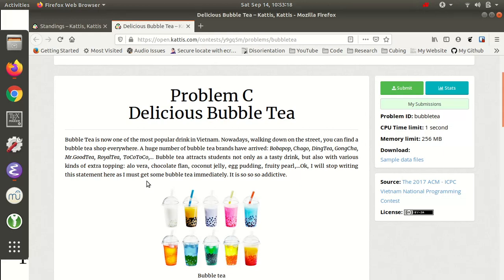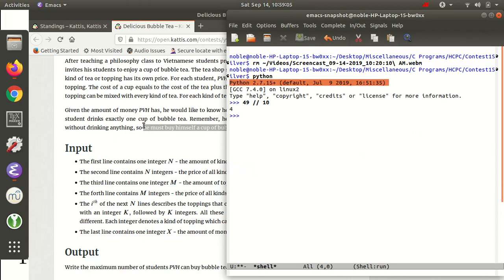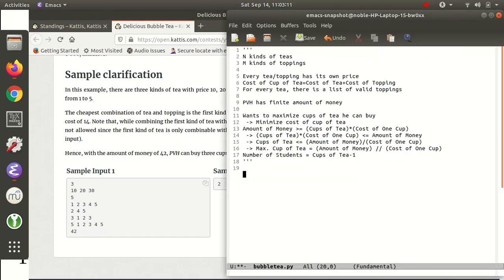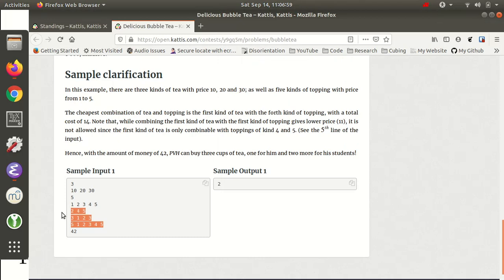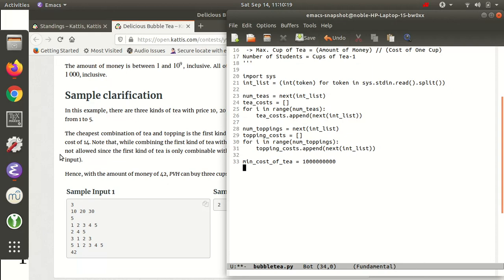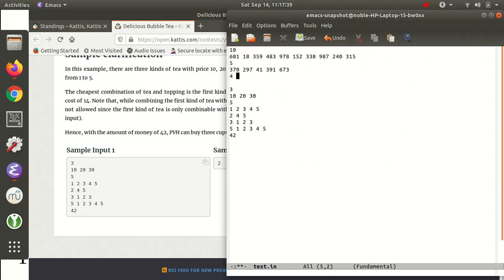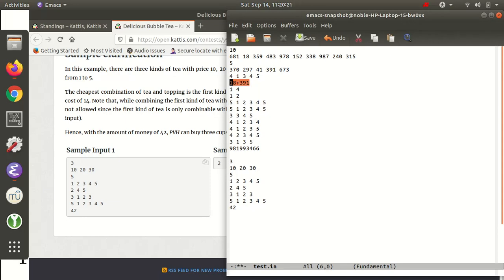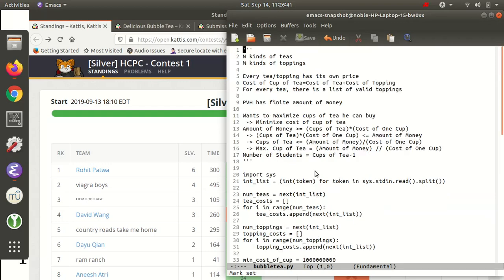Kattis Solutions: Delicious Bubble Tea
Learn how to solve the Delicious Bubble Tea problem from Kattis with Noble Mushtak!